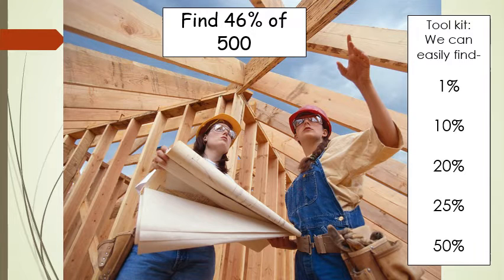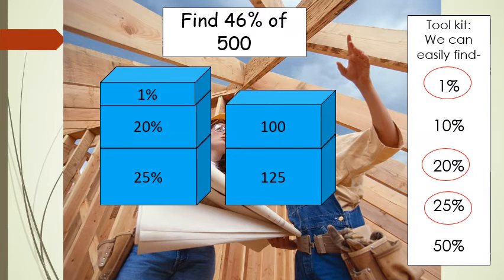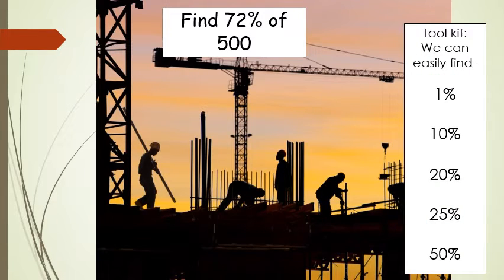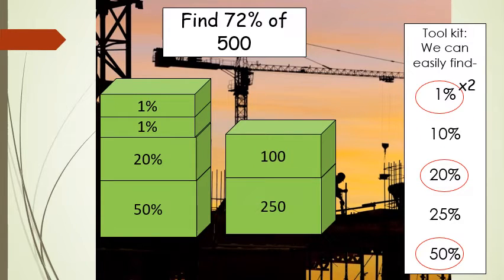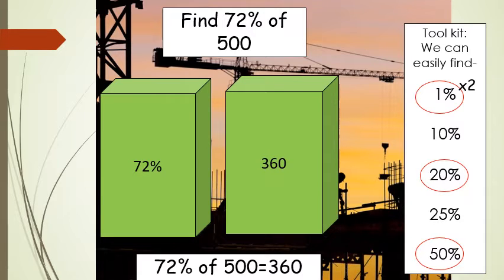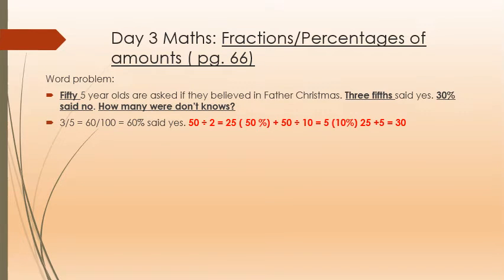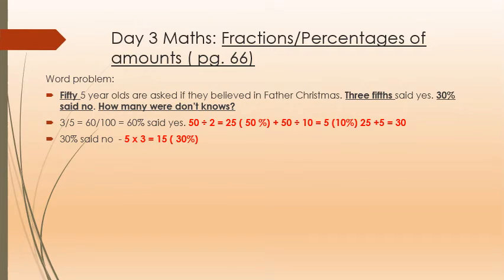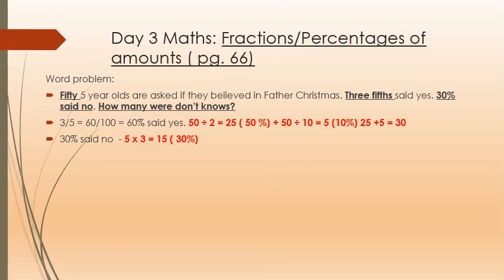25.03.20 Year 6 Maths Percentages Part 2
25.03.20 Year 6 Maths Percentages Part 2